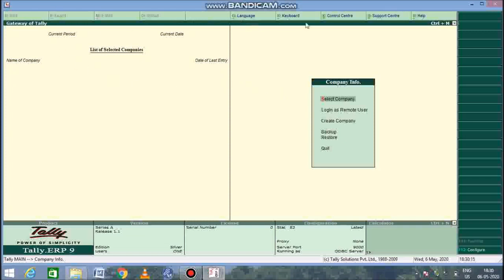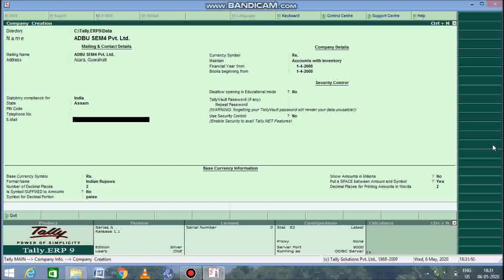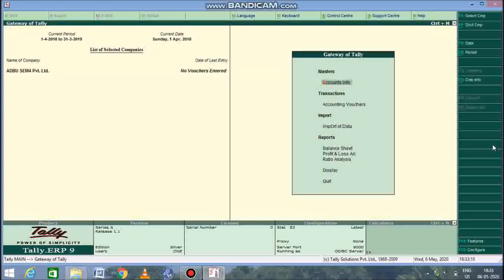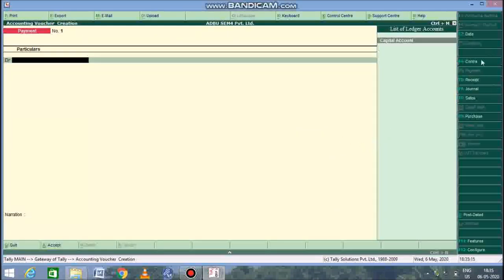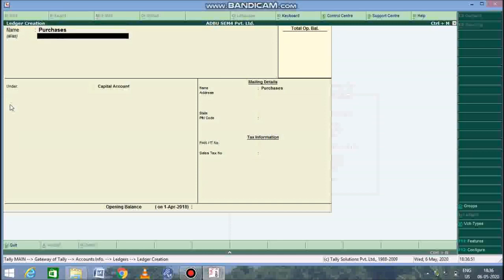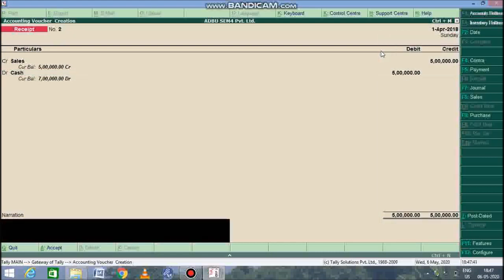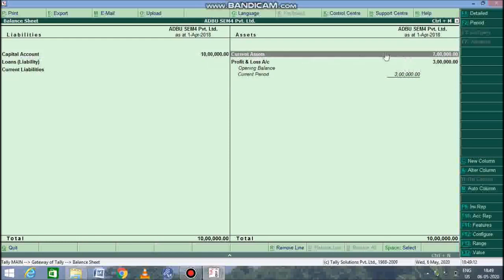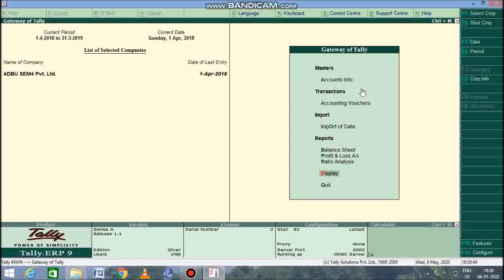TALLY (Introduction) Session 1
This video contains introduction to tally, procedure for company creation, creation of ledger and recording transactions.